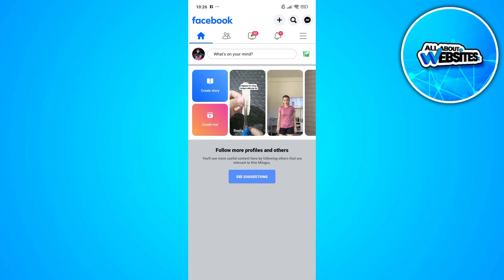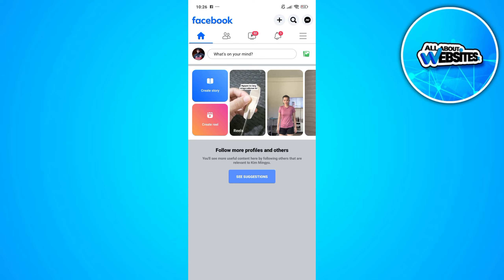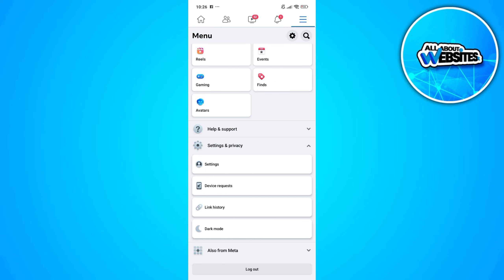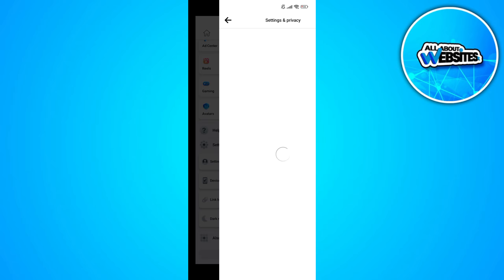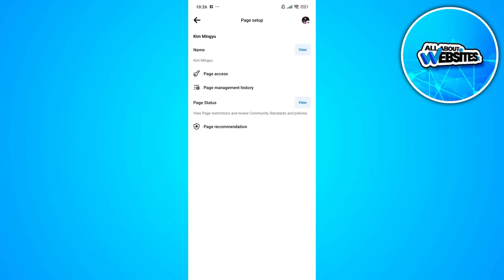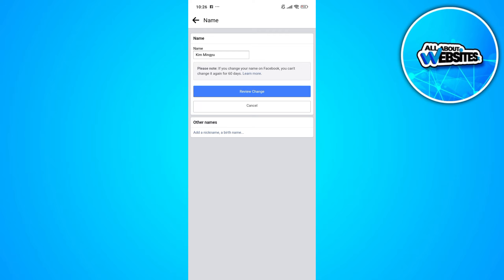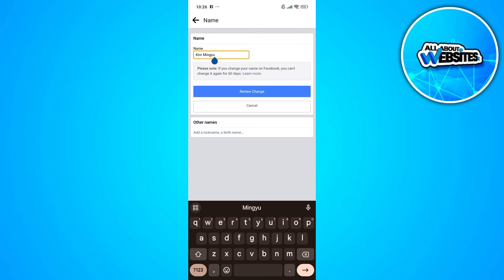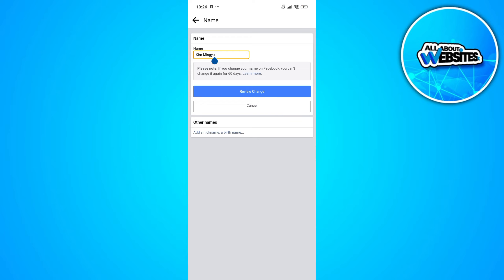How to Change Facebook Page Name